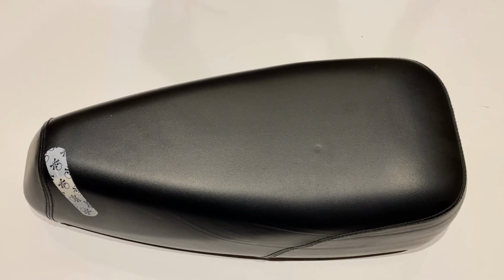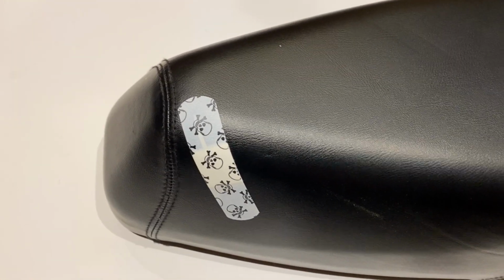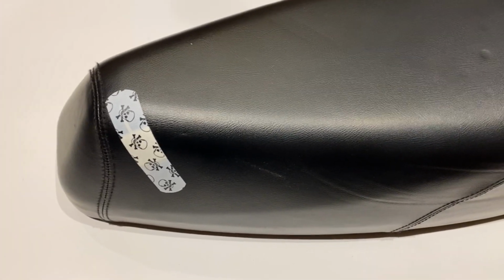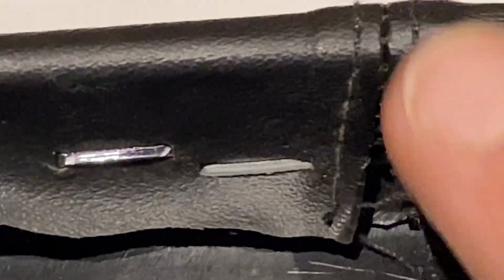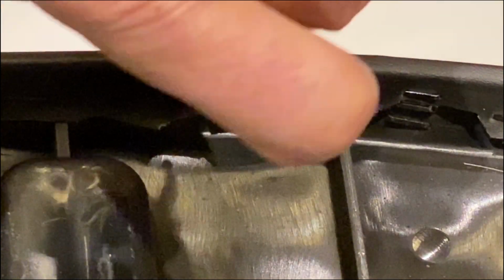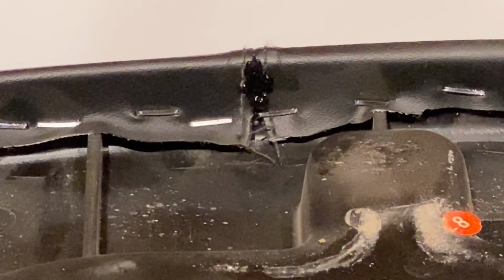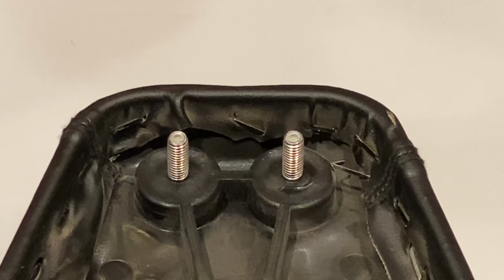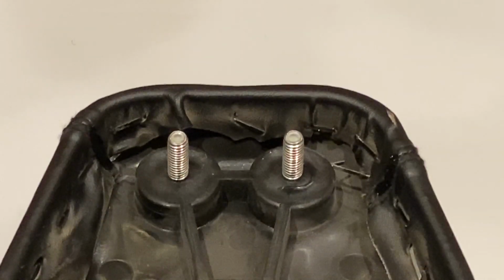👀PREVENTATIVE MAINTENANCE👀 on Juiced🛵JUNK💩 BIKES Scorpion & Hyper🦂Scorpion CRAPPY 💩 Seats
When we have to do preventative maintenance on a seat, we KNOW WE OWN A FAT HEAVY TURD💩💩💩
EVERYTHING on Juiced Bikes is CRAP even the threads used to hold the stitching together on this Turd of a Seat.😮
Hopefully this trick will extend the life of this Crappy Seat a few weeks.

If You never removed the seat, its only Four 10mm nuts holding it on. torque the bolts to "kindatite"

🛑DO NOT BUY JUNK BIKES FROM JUICED BIKES!🛑

If you don't like one video, I assure you'll find the next one entertaining.

Who reads this far?🤷‍♂️  Get a life!🥱

Who has the best E-Bike Seats?  @Saul J. Guznay  @ONYX Motorbikes  @Walmart, @Luna Cycle Ebikes @Electrek.co  @Onewheel    @MAGURA   @Blue Monkey Bicycles   @Schwinn Bicycles   @ANCHEER SPORT   @SWAGTRON   @Loomo Segway Robotics   @Specialized Bicycles    @Trek Bicycle   @Pedego Electric Bikes   @BAKCOU   @Tesla   @Giant Bicycles   @Bolton Ebikes   @Super73   @Rad Power Bikes   @NAKTO EBIKE   @FLX Bike   @ElectricBikeReview.com   @Propella Electric bikes @Jetson Fat E Bikes  hyperscrambler 2, Ecotric,   Mahindra,  @Blixbikes etc?

Updates, Upgrades, Mods, Trip Reports, Plenty of Repairs,  on this CHINE UH  @Juiced Bikes  P.O.S. E BIKE.
Everything is compatible with all E-Bikes
Winter Mods are coming!